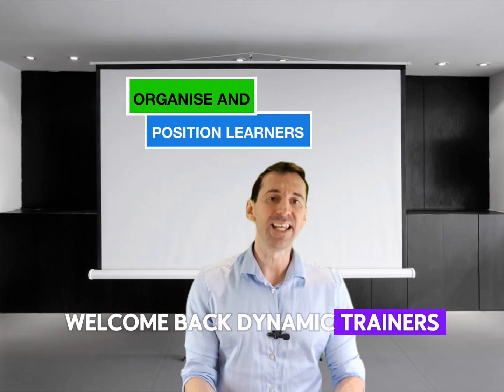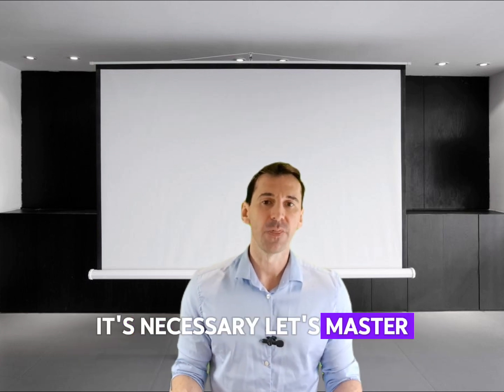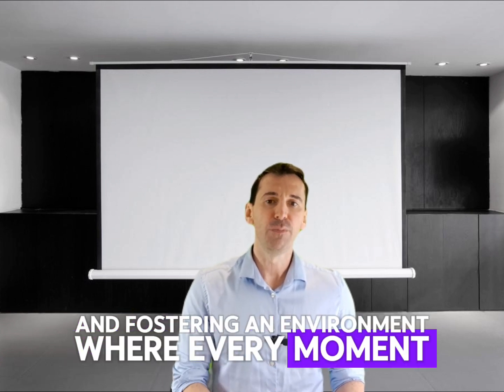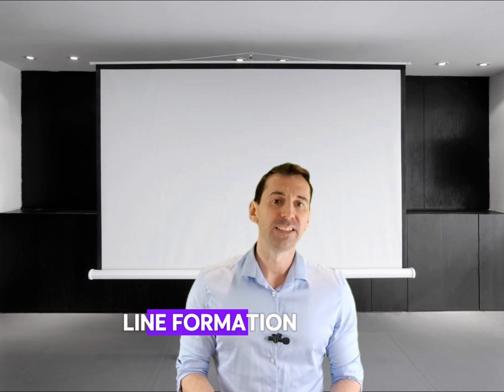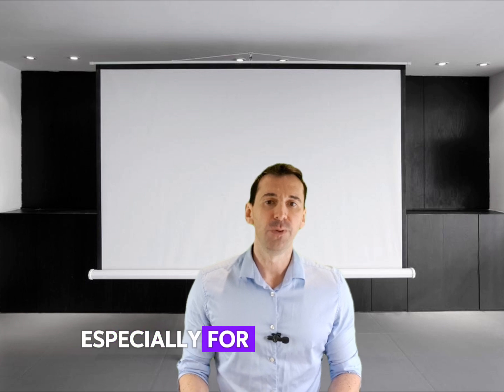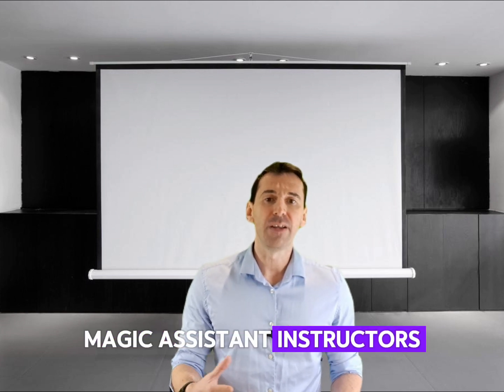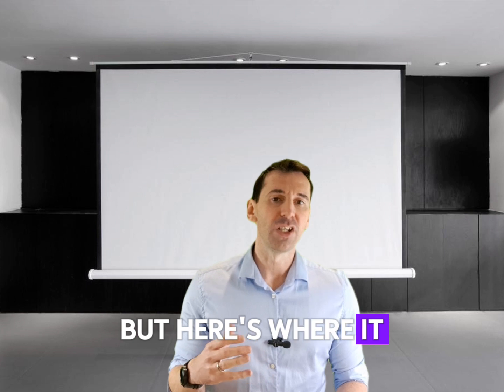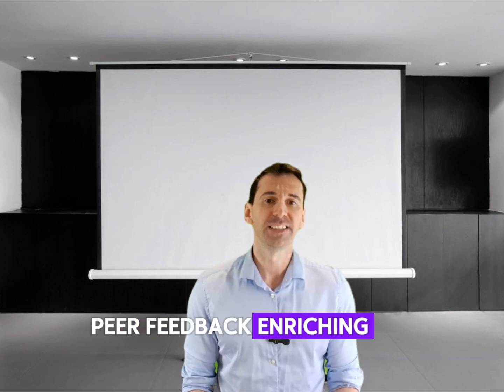L3 PI 3.1 Organise and position learners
Matthew Reynolds from Continental Training Academy walks you through the process to become an SIA Approved Physical Intervention Trainer.